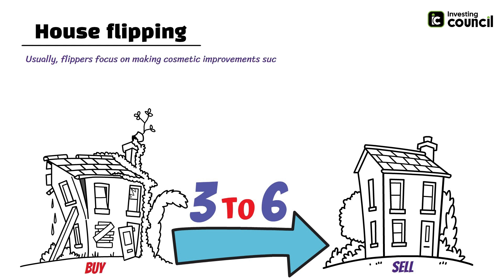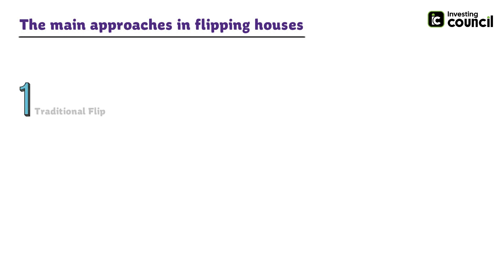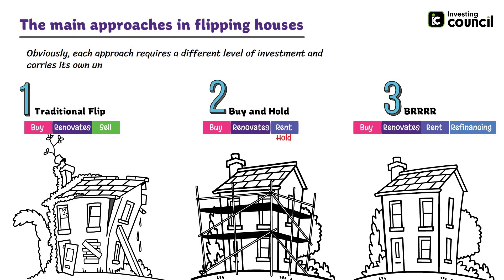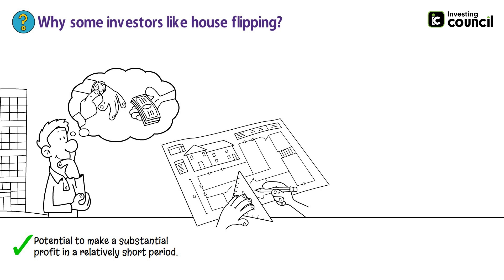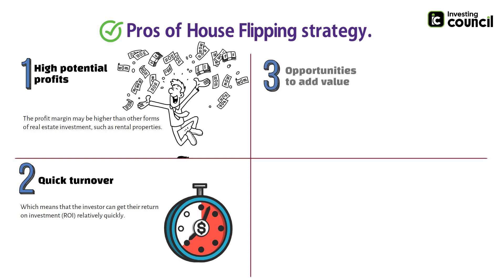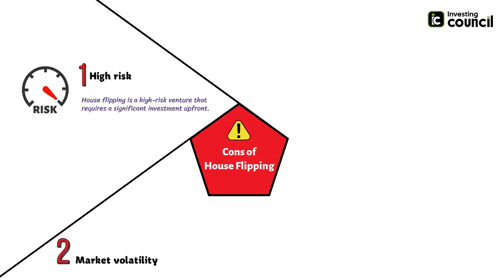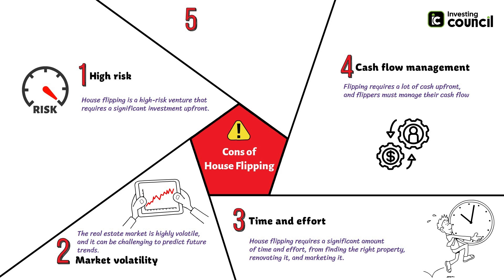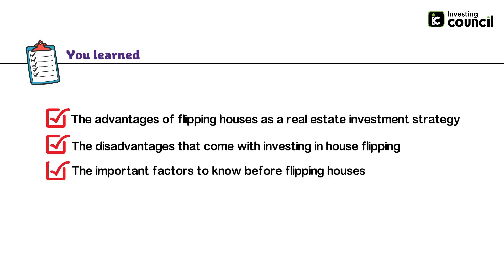Master HOUSE FLIPPING in Real Estate - Generate WEALTH through HOUSE FLIPPING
In this video, you will learn and weighs the pros and cons of this popular real estate investment strategy - House Flipping. You will explore its potential for high profit against the risks involved.  Also, you will learn key skills like market analysis, identifying profitable properties, estimating renovation costs, and understanding the necessary time commitment.

Whether you're just starting out or looking to refine your strategies, our video 'Master HOUSE FLIPPING in Real Estate - Generate WEALTH through HOUSE FLIPPING' is tailored just for you. We'll walk you through the essential steps of how to flip a house, making the process clear and manageable, even for beginners. Join us as we share invaluable house flipping tips and tricks that will set you on the path to success.

Are you wary of making common house flipping mistakes? We've got you covered! Our video includes real-life examples and expert advice from seasoned house flippers. You'll learn the ins and outs of flipping houses, from identifying the right properties to executing a successful renovation and sale. This isn't just another house flipper guide; it's a practical, step-by-step tutorial on real estate investing that addresses your concerns and helps you avoid pitfalls. So, gear up to transform your financial future with our insightful and practical guide to HOUSE FLIPPING!

✅ Discover if house flipping is the right investment path for you!

Video Chapters:
0:00 - What is House Flipping?
1:13 - Approaches in House Flipping
2:40 - Why Investors like House Flipping?
3:49 - Pros of House Flipping
4:52 - Cons of House Flipping
6:29 - Is House Flipping Real Estate Investing Good?
6:54 - Summary
7:16 - Outro